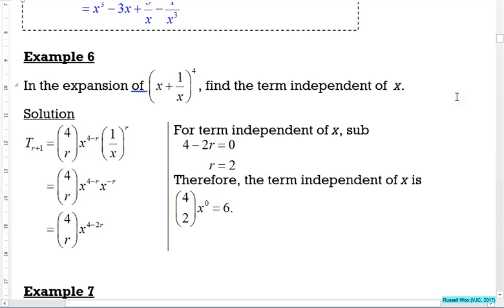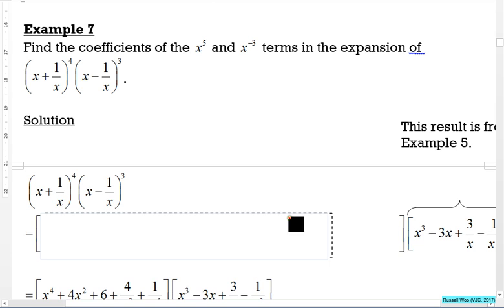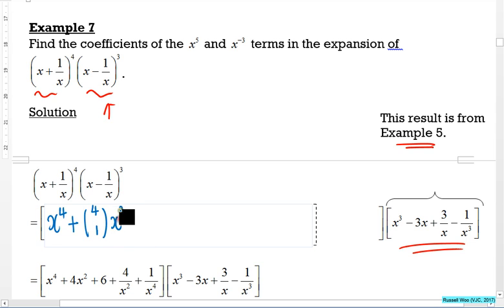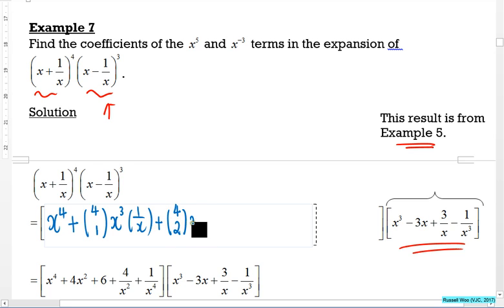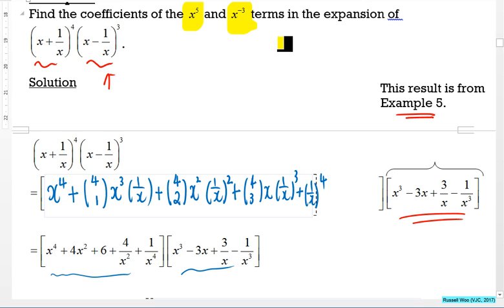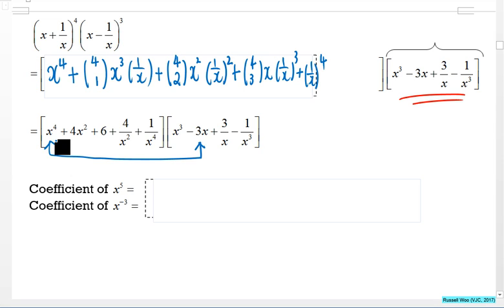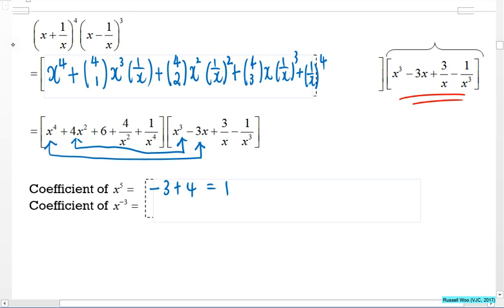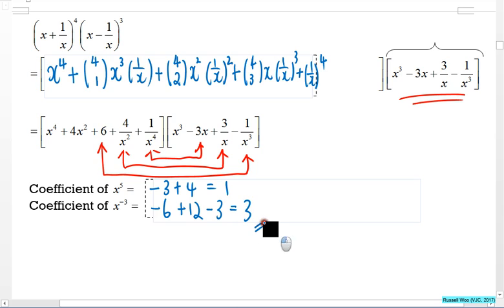Chap 10 Series Expansion Part 02 Eg 6 and 7